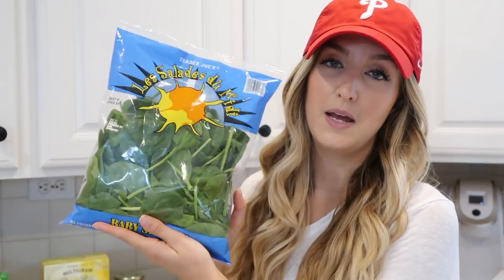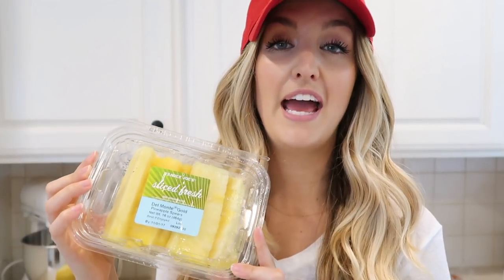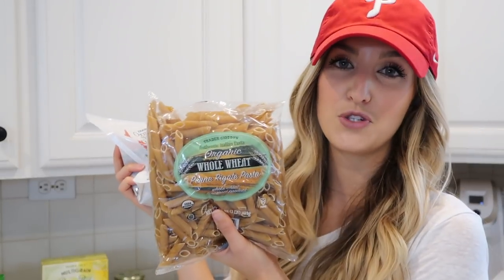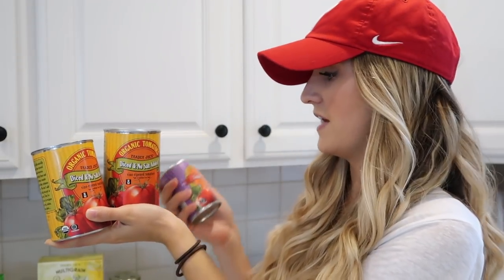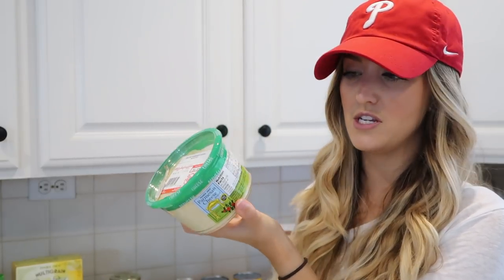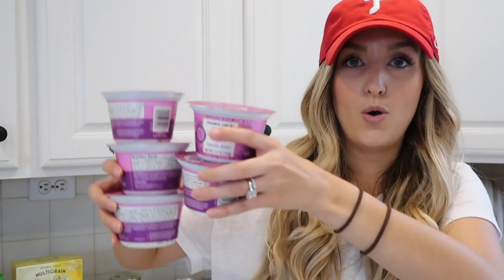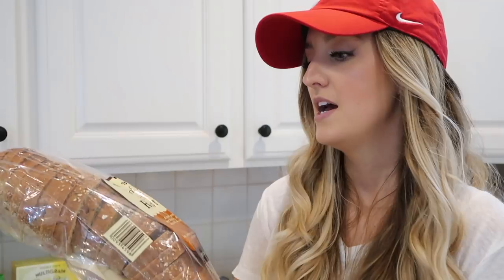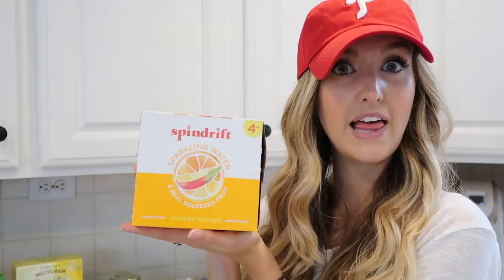HEALTHY TRADER JOE'S HAUL + Easy Meal Ideas!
Hey guys! Make sure to check below for the recipes I'm using for this week's weeknight meals! Hope you guys enjoy xx Becca

Meal Ideas!